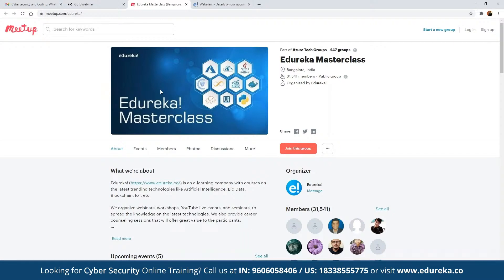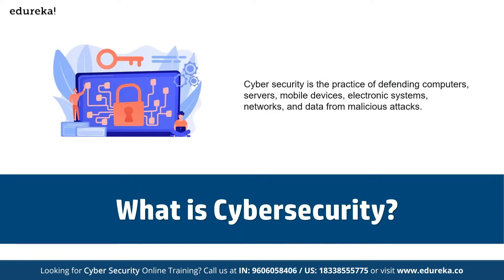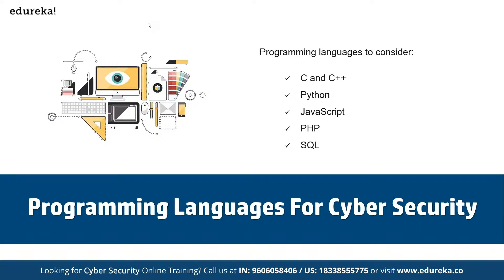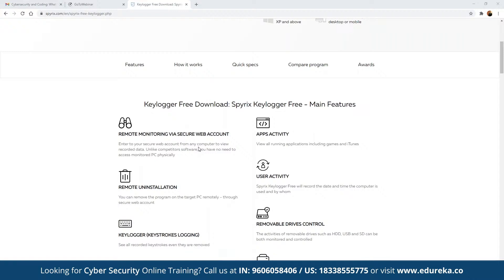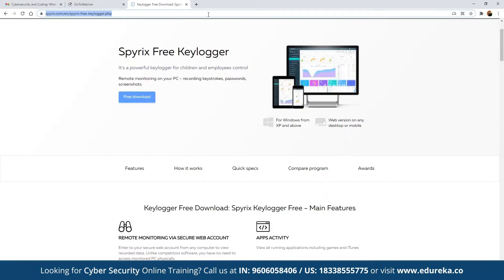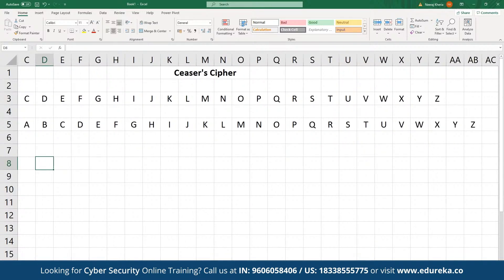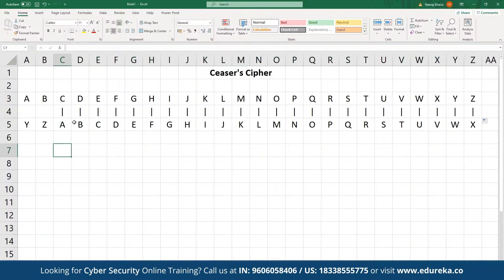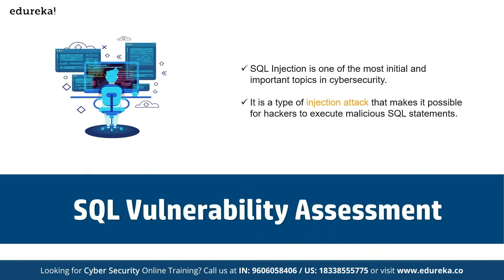Cybersecurity and Coding: What you need to know | Edureka | Cybersecurity Rewind - 2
This Edureka video on "Cybersecurity and Coding: What You Need to Know "  will help you understand and learn the fundamentals of Cyber Security. This Cyber Security Tutorial is ideal for beginners who want to get insights into how programing and coding can help you in your quest for a career in Cybersecurity. We will also see how to build a Cryptograhic System using Python.

00:00 Introduction
01:56 Agenda
02:09 What is Cybersecurity
02:37 Programming Languages for Cyber Security
05:39 Cybersecurity Projects for Beginners

Anyone having the zeal to learn innovative technologies can take up this course. Especially, students and professionals aspiring to make a career in Cybersecurity technology.